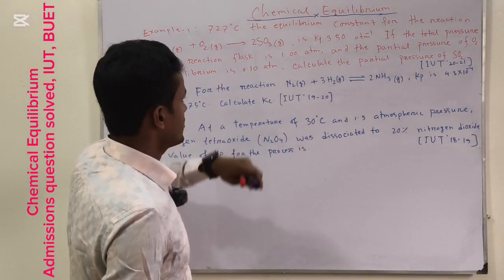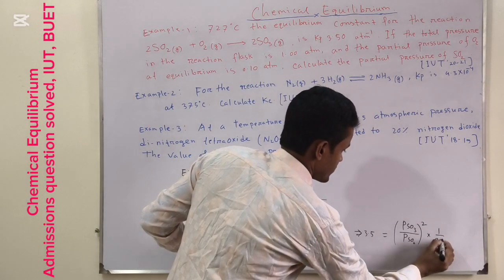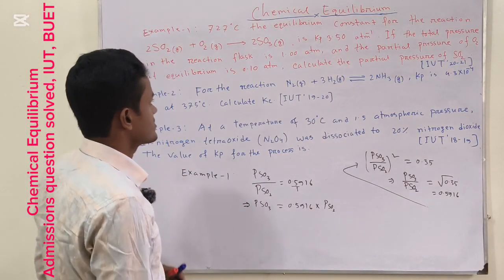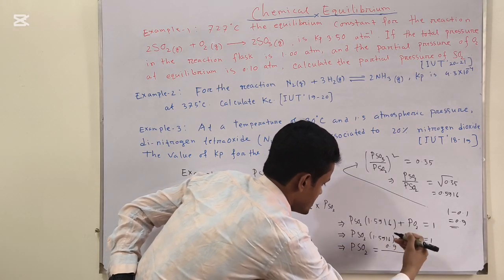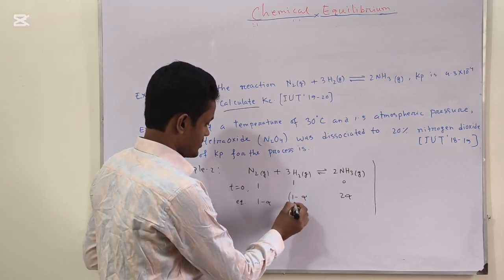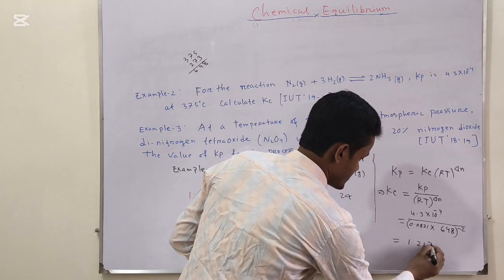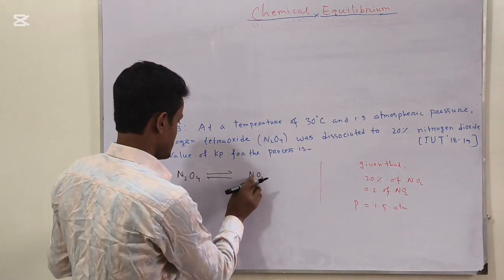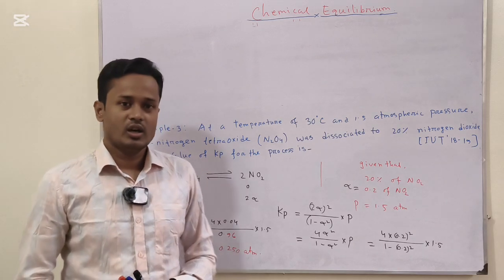October 11, 2025